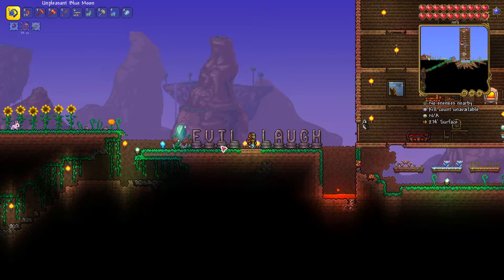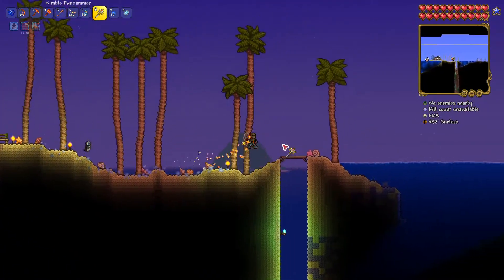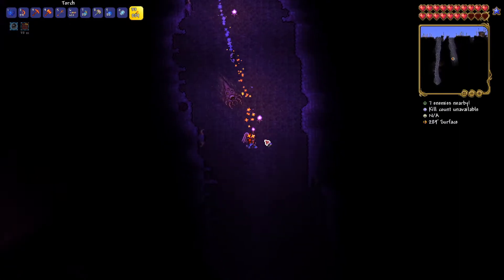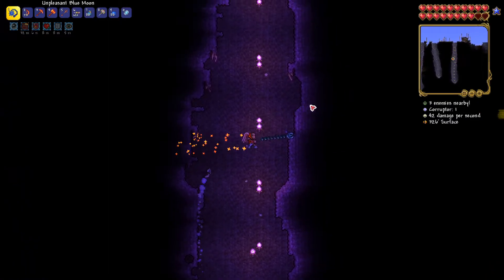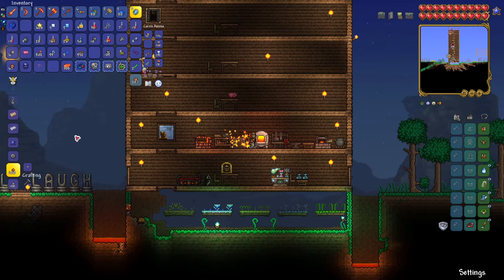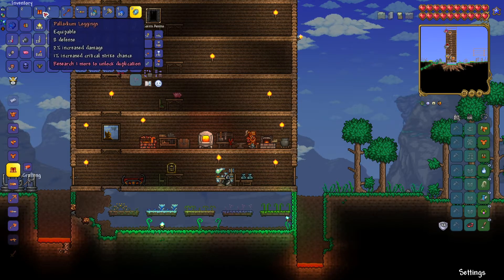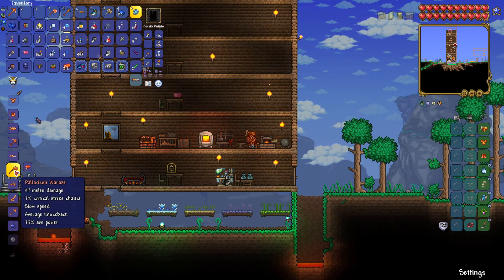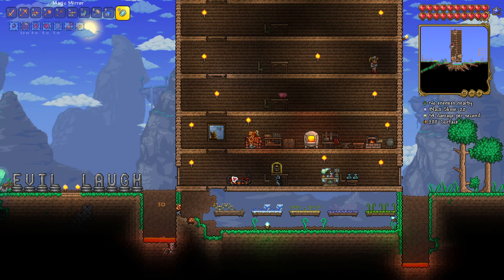Terraria 1.4 | Journey 23 | Breaking Alters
Hello everyone and welcome to my lets play of Terraria. After the blind run and a failed expert mage attempt, I heard about the 1.4 update and decided to return to the game after that happened. So now that The Journeys End (1.4) update has finally launched, we are back. Also since its been a while, feel free to remind me of anything I've forgotten or your own tips.